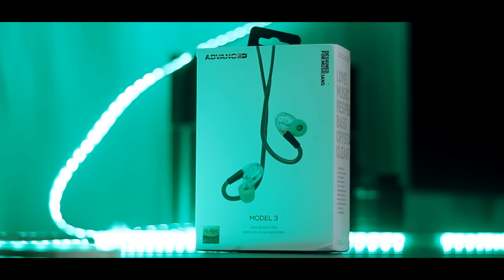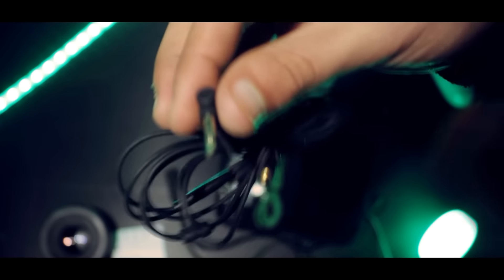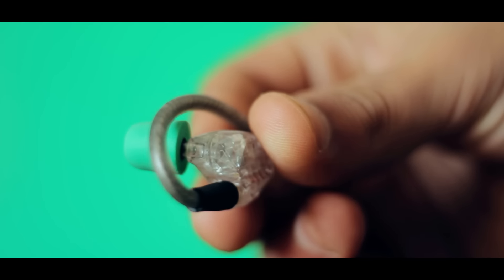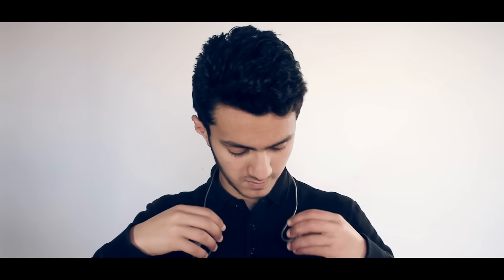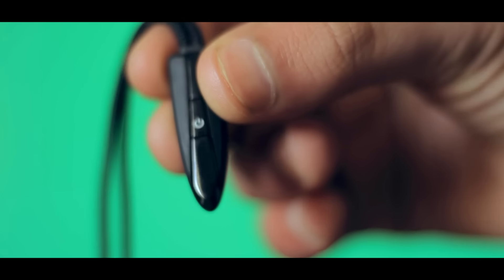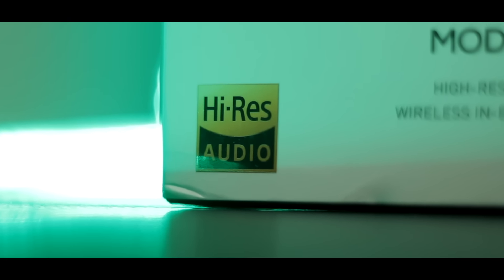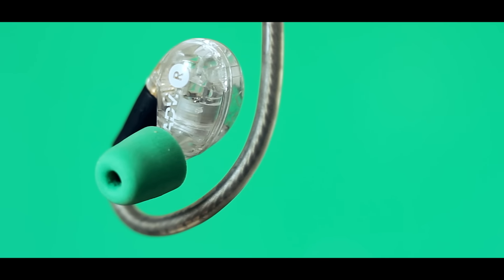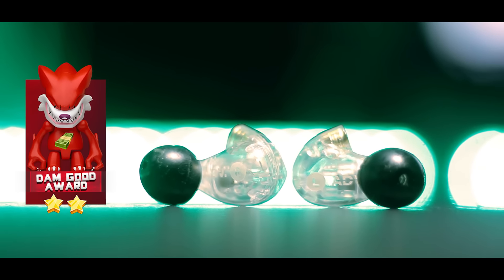ADV Sound Model 3 : Best Bluetooth Earbuds Under 100$ !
●▬▬▬▬▬▬ Read the description, It's important ! ▬▬▬▬▬▬●

In this video we take a look on a magnificent pair of earbuds !

Love recording quality?

It take 10seconds,it's free and it make us happy !